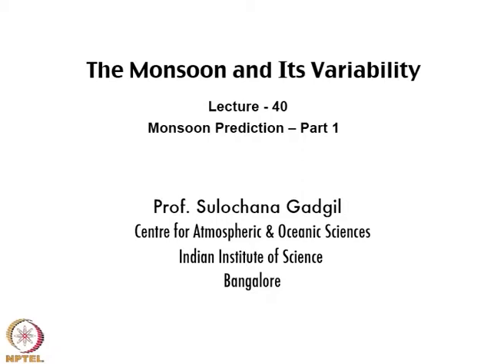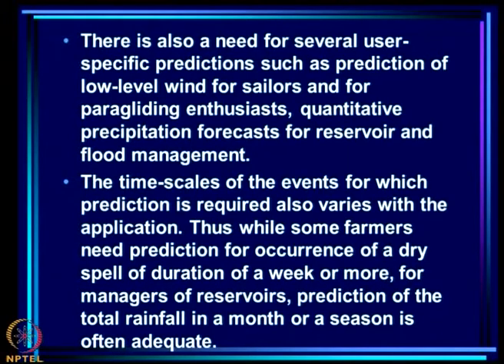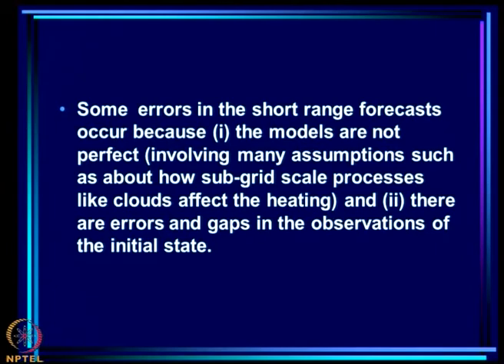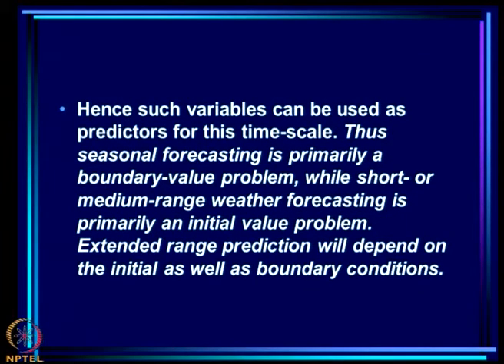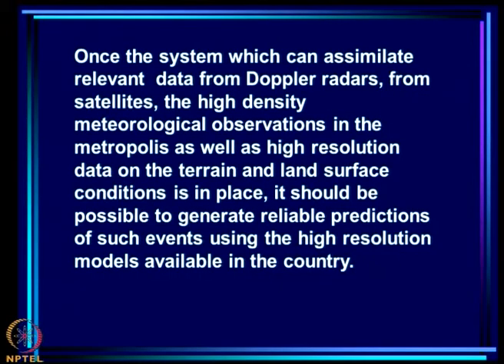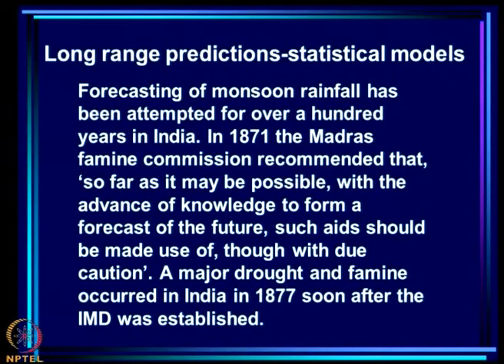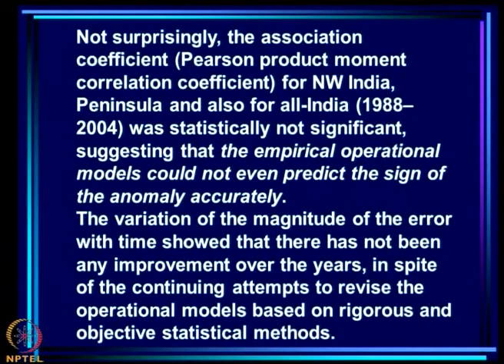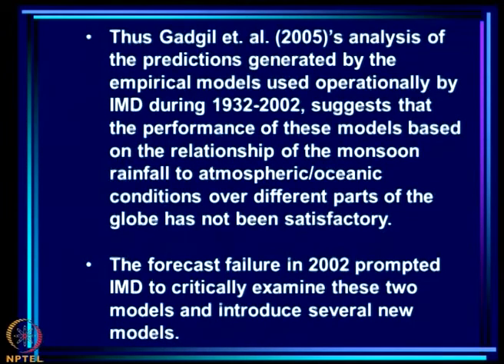Mod-15 Lec-40 Monsoon Prediction – Part 1